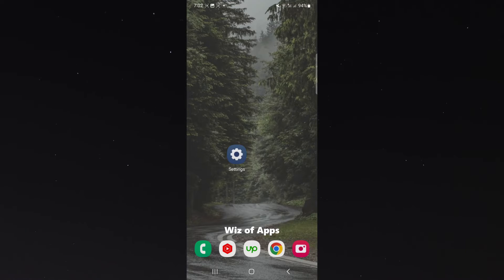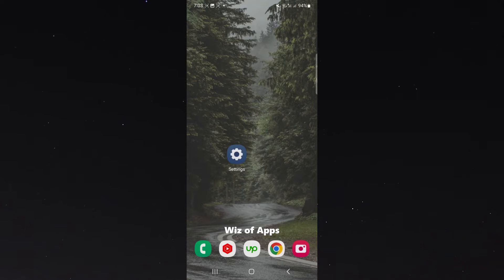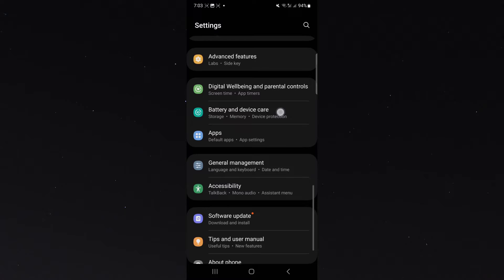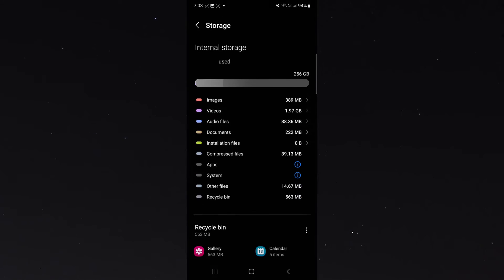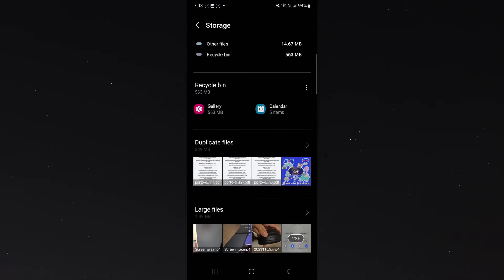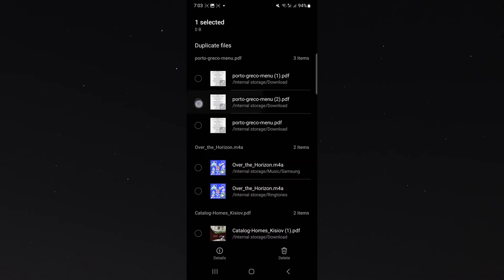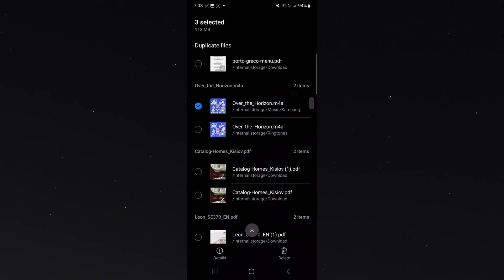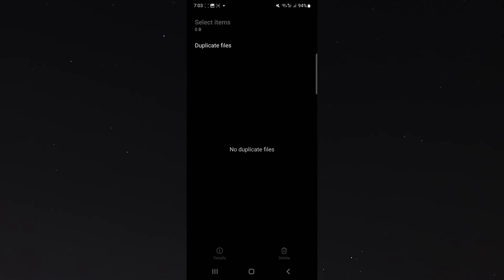How to Find and Delete Duplicate Files on Android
In this short video, I'll show you how to find and delete duplicate files on Android.